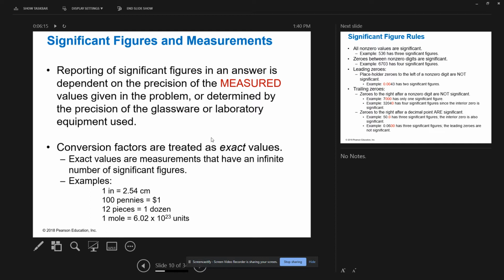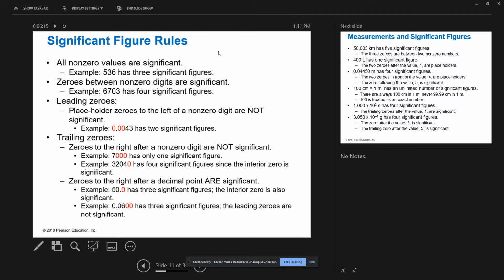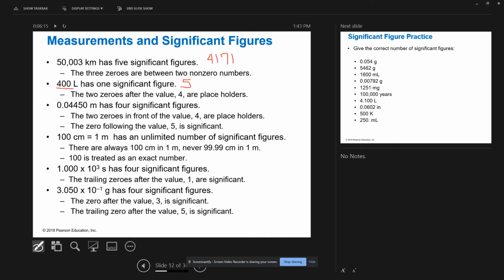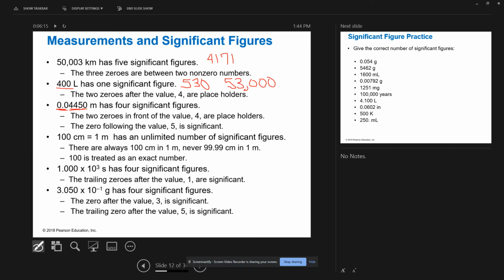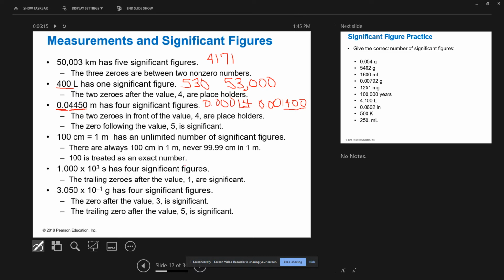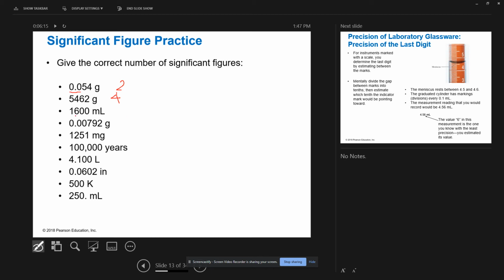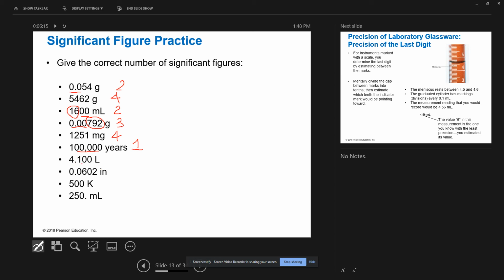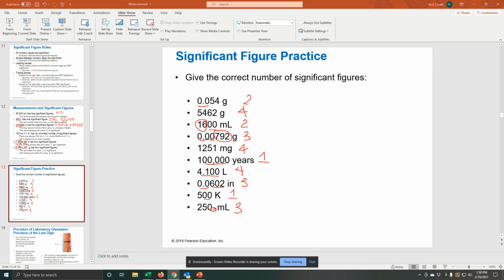Chapter E - Significant Figures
Determining the number of significant figures